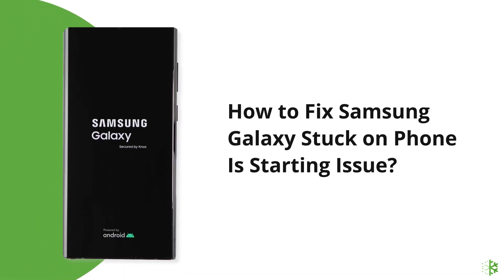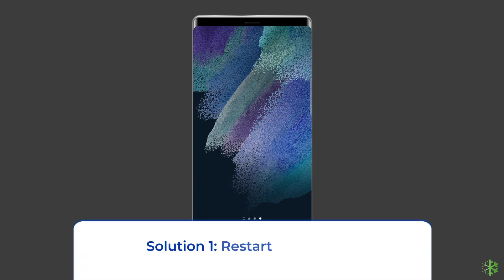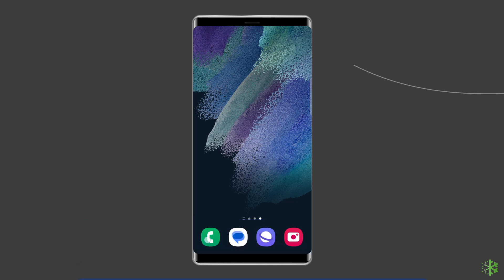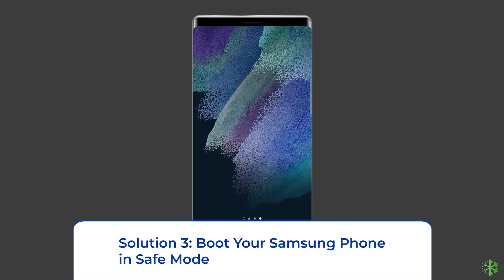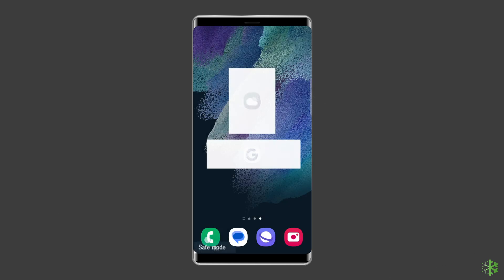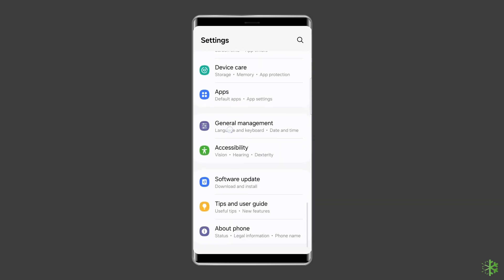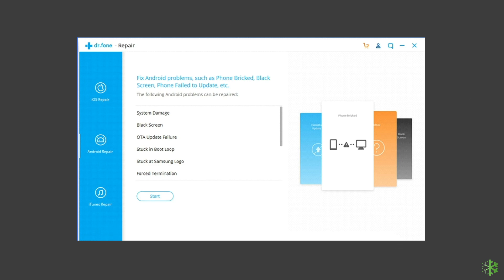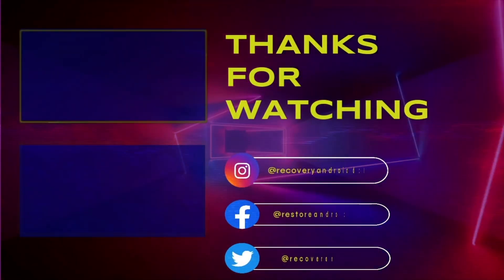Samsung Galaxy Stuck on Phone Is Starting? Don’t Panic, Watch This! | Android Data Recovery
Samsung Galaxy stuck on phone is starting is a common issue that leaves many users frustrated, confused, and unsure how to fix their devices. In this video, we walk you through easy, step-by-step troubleshooting methods to resolve this startup glitch quickly.

Timestamps:

0:00 Intro
0:35 Sol 1 - Restart Your Samsung Phone
1:00 Sol 2 - Check for System Software Update
1:37 Sol 3 - Boot Your Samsung Phone in Safe Mode
2:13 Sol 4 - Factory Data Reset Your Samsung Phone
3:05 Sol 5 - Use Android Repair Tool